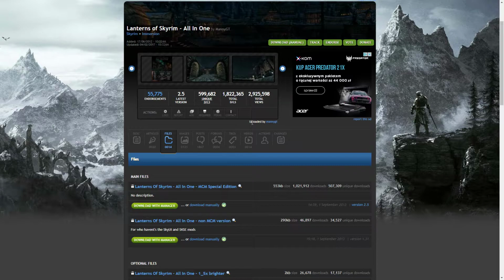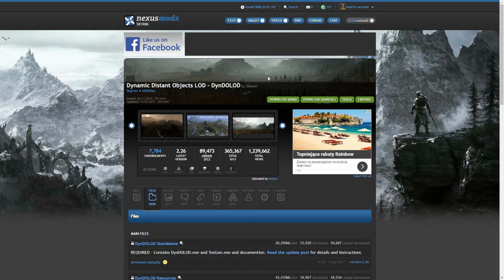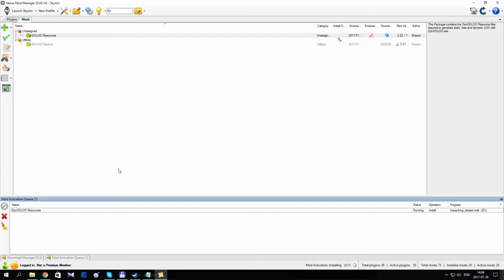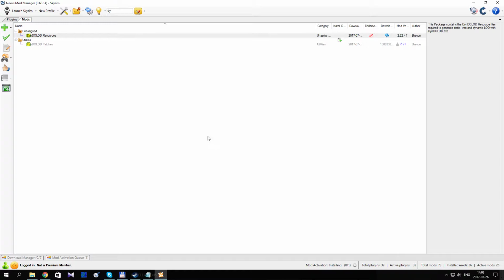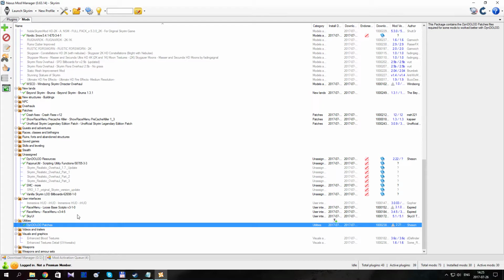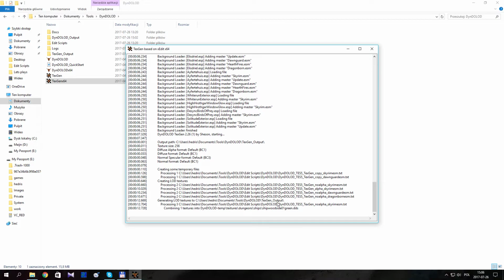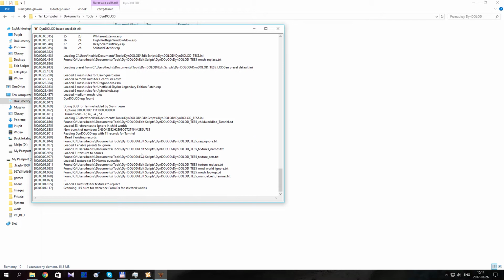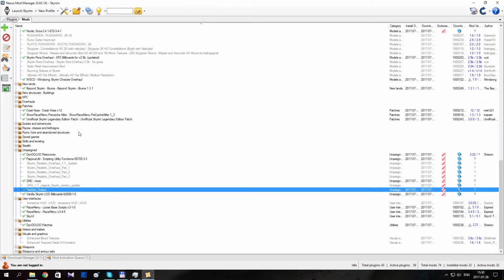Skyrim Modding - Episode 5 Distance